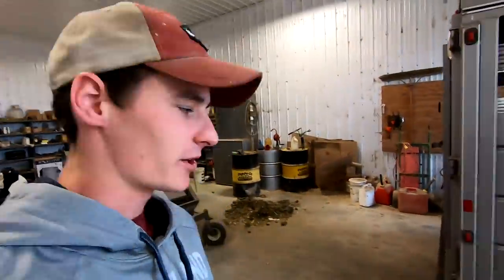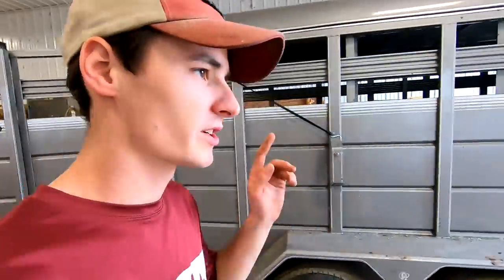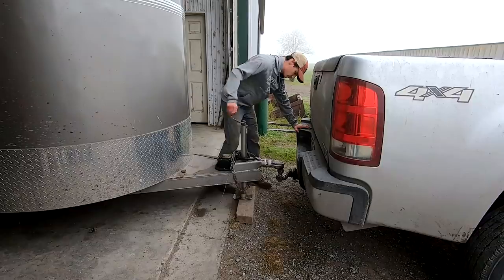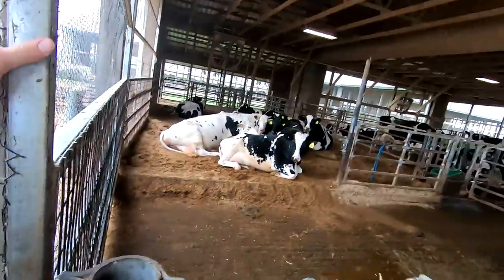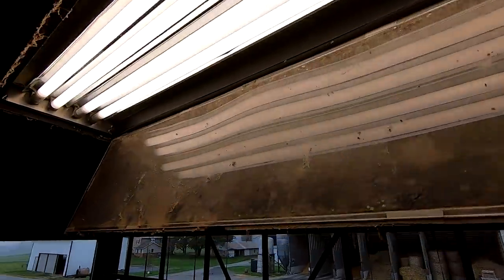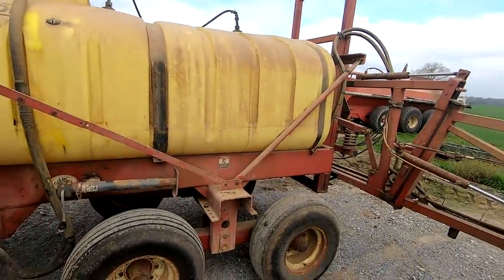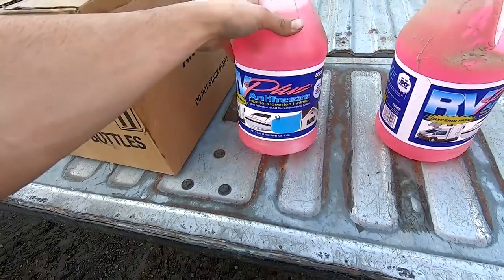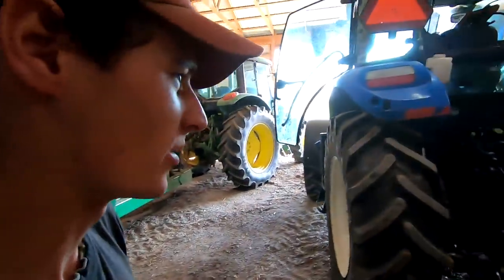Cattle Trailer Rubber, Light Work & Winterizing Sprayer